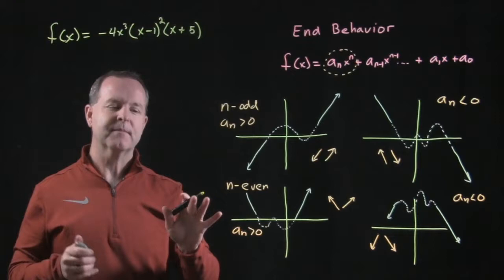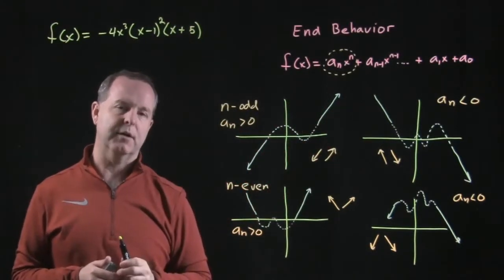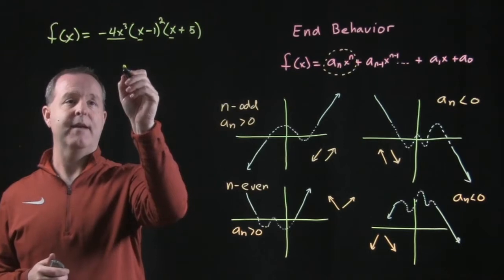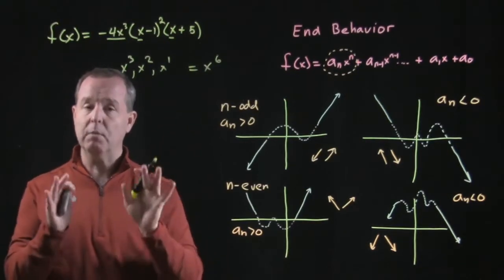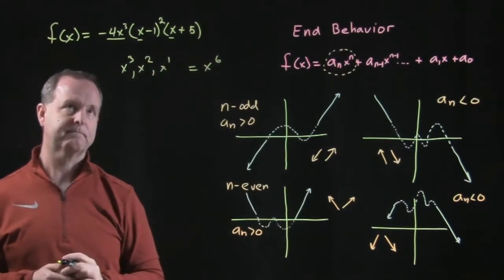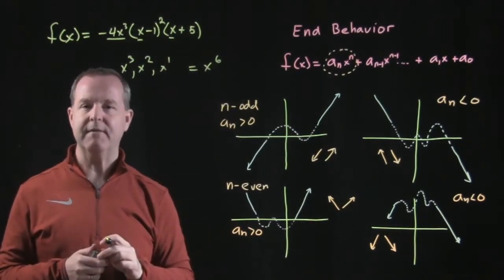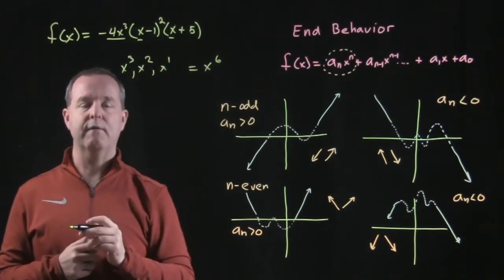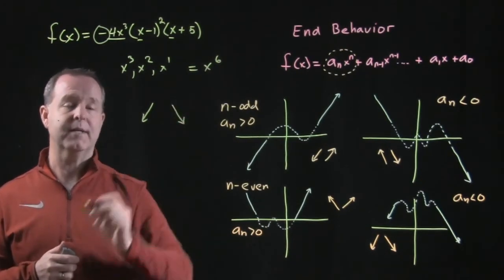Using the Leading Coefficient Test (2)